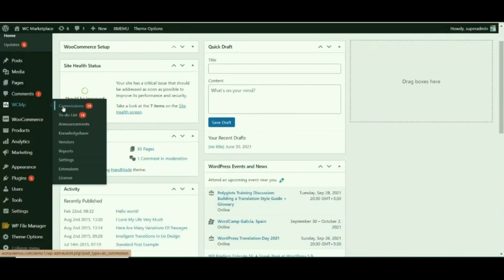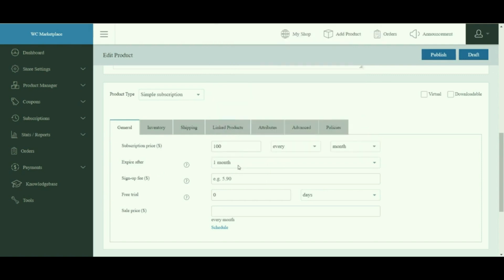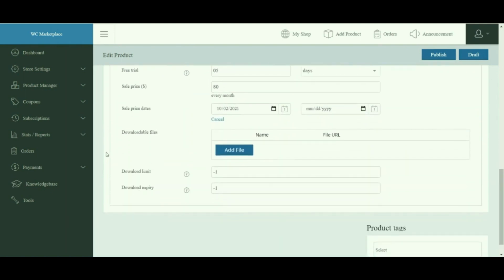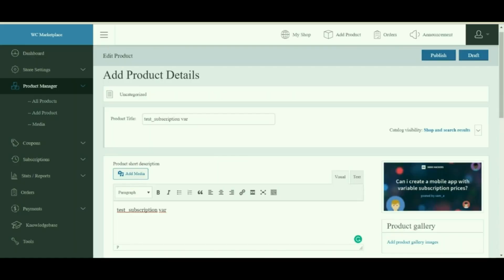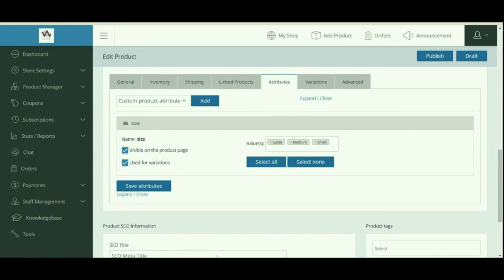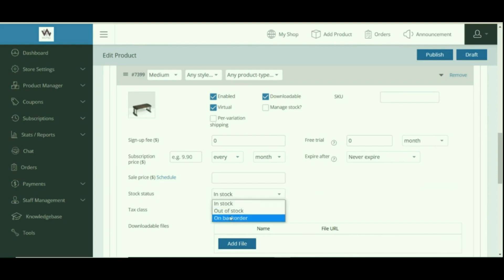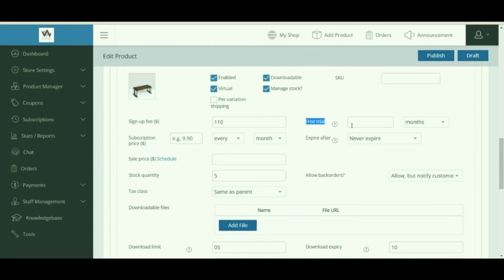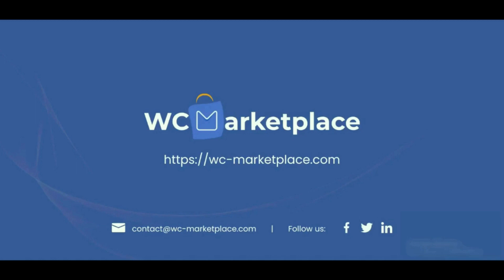Create Simple and Varied Subscription Product with older version of MultiVendorX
This video contains content from an older version of MultiVendorX. To access the video featuring the latest version, please

With WooCommerce Subscriptions, you can create and manage products with recurring payments — payments that will give you residual revenue you can track and count on.

Overview

1. Installation and activation
2. Requirements
3. Configuration

Installation and Activation

Install Woocommerce Subscription and activate the plugin. Once installed, you'll be able to access both simple subscriptions and variable subscriptions in products pages.

Also, learn more on by following our documentation on MultiVendorX Subscription

You can learn more about MultiVendorX and all it's other exciting features by visiting our

If you our facing any difficulties or need help with our product, don't forget to visit our support forum